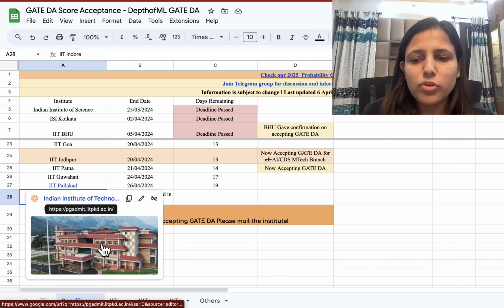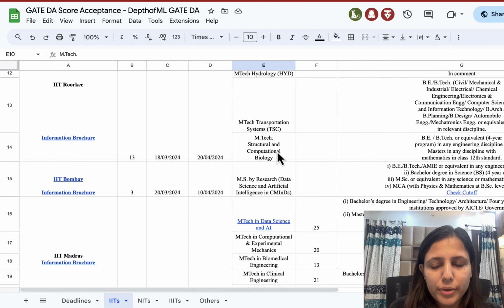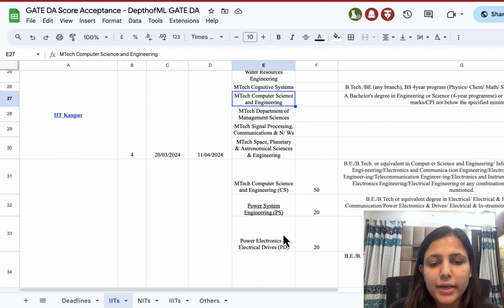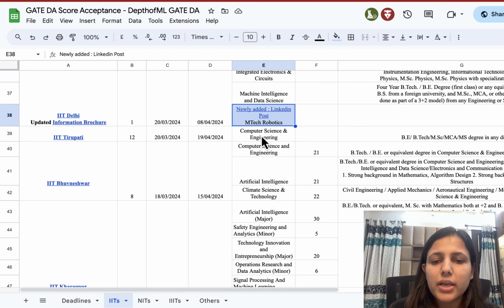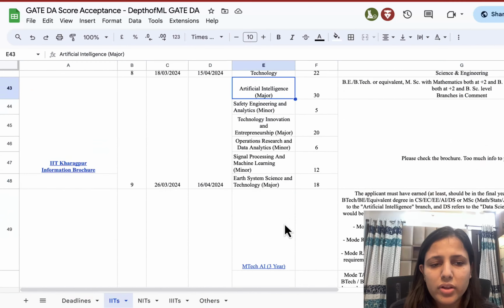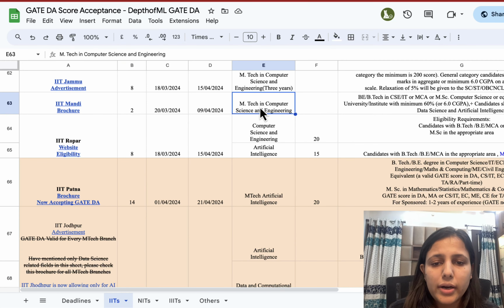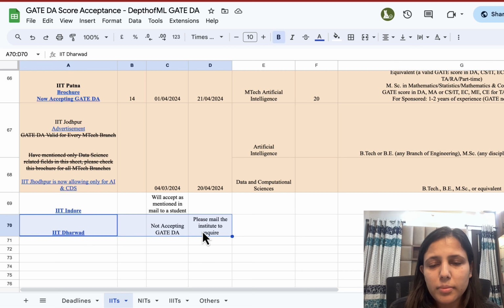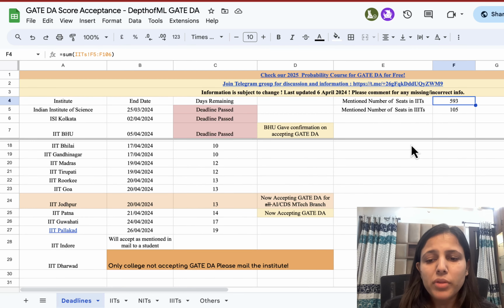GATE DA Score Acceptance in all IITs | Important Announcement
Hi Everyone,
GATE committee introduced a new paper in 2023 - DA (Data Science and Artificial Intelligence). After the results were announced many students were left disheartened as some colleges didn't mention GATE DA score in eligibility criteria for admits in the their masters program. In previous video we described how we wrote to these institutes and worked on getting it accepted. This video provide full list for of all IITs accepting GATE DA score till 7 April 2024.

00:00 Good News for GATE DA 2024 students!
00:42  Number of seats & all the programs for GATE DA students
05:13 Probability course for GATE DA free for all!
05:32 Thank You!

Welcome to Depth of ML!
Are you preparing for the GATE Data Science & Artificial Intelligence exam? We are here to support you every step of the way with high-quality coaching and resources.

📢 About Us:

At Depth of ML, we are dedicated to providing the best resources for GATE Data Science & Artificial Intelligence exam aspirants. Our content includes detailed lectures, practice questions, and tips to help you ace the exam. Cofounders-Instructors are alumni of IISc and are putting their best efforts for your success.